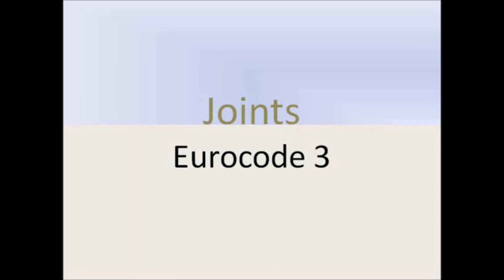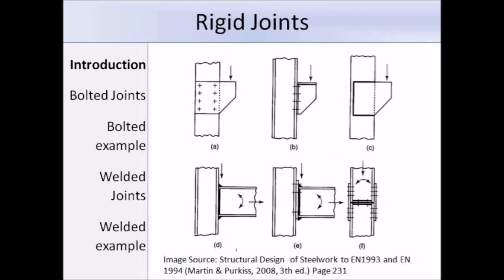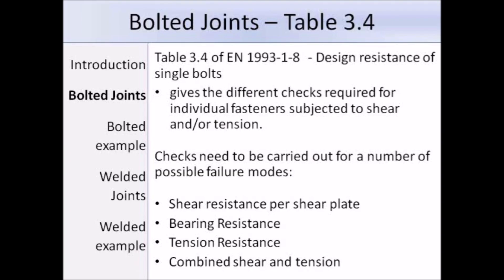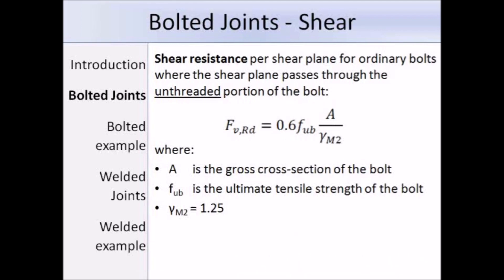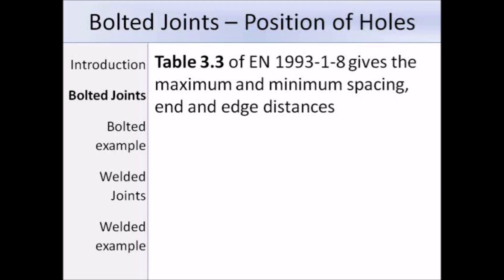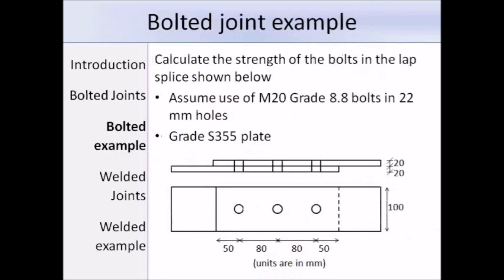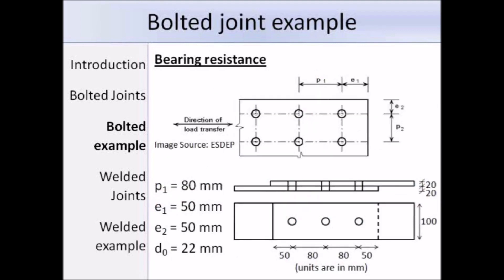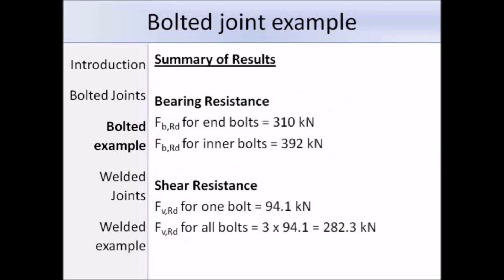Steel Connections | Bolted Joint Design | Pinned Joints | Rigid Joints (Fixed) | Eurocode 3 | EN1993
Nominally pinned joints are capable of transmitting internal forces without developing significant moments, and capable of accepting the resulting reactions under the design load.
Rigid & full strength joints have sufficient rotational stiffness to justify analysis based on full continuity.
Semi-rigid joints lie somewhere between ‘nominally pinned’ and ‘rigid’.

00:00 - Introduction
00:27 - What is a joint?
00:42 - Types of joints
03:08 - Bolted joints
03:47 - Bolted joints - Tension resistance
04:23 - Bolted joints - Shear resistance
05:27 - Bolted joints - Bearing resistance
06:26 - Bolted joints - Combined shear & tension
06:42 - Bolted joints - Position of holes
08:21 - Bolted joint design example

Bolted ‘pin’ connections:
- Tie rod
- Beam to beam joints
- Beam to column joints

Weld-bolted ’pin’ connections:
- Column to foundation

Rigid joints:
- Column brackets
- Column to column joint (splice)
- Beam splice
- Hollow section joints
- Column to foundation
- Knee joints

Facebook.com/IamDilakshana
Twitter.com/IamDilakshana
LinkedIn.com/in/Dilakshana/
Instagram.com/civil_structural_engin/

Photo credit: SteelConstruction.info